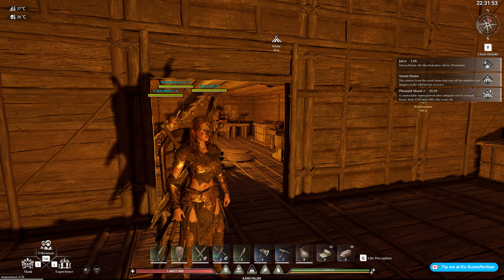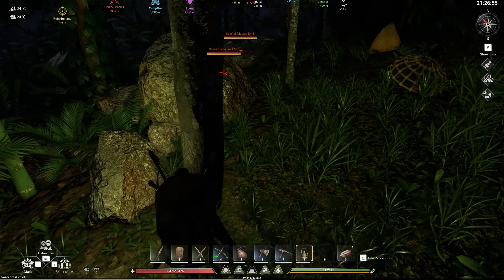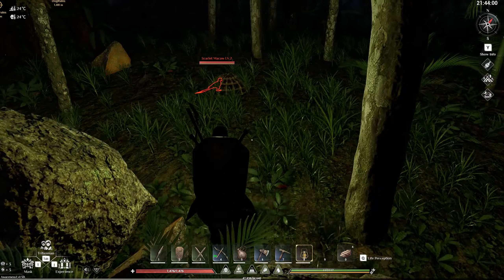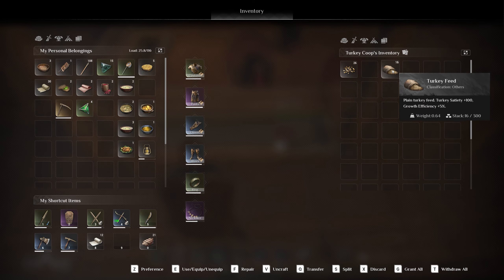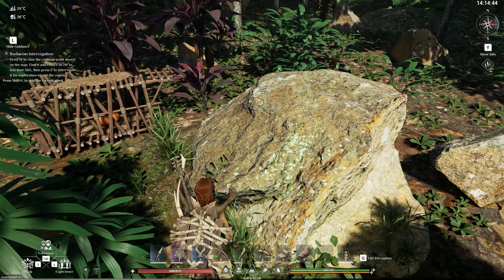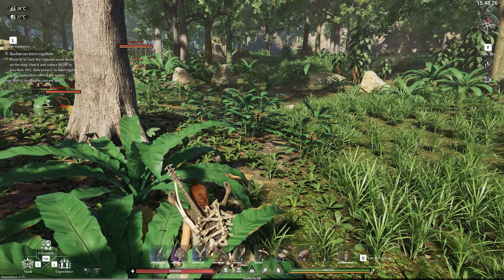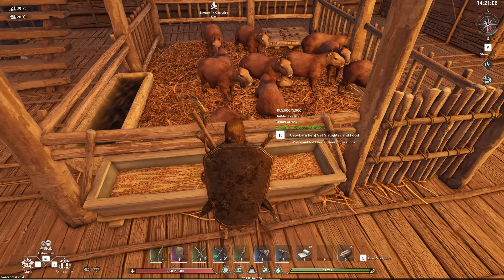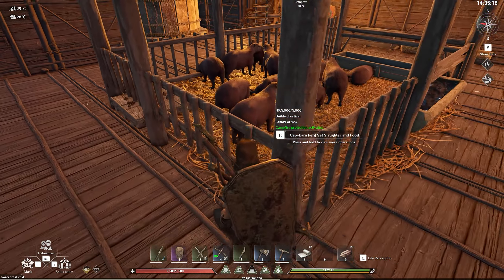SOULMASK - How To Tame Animals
Game Info 🕹️